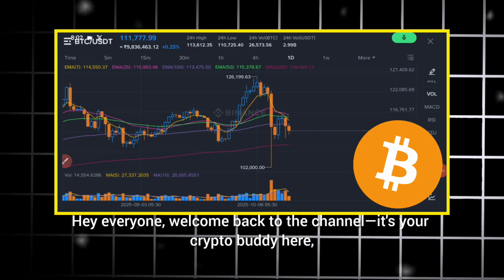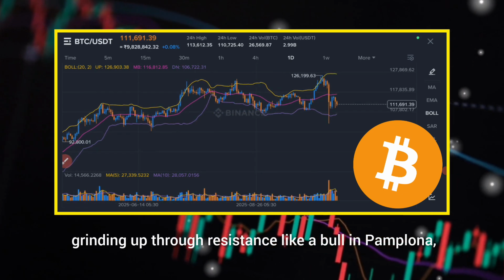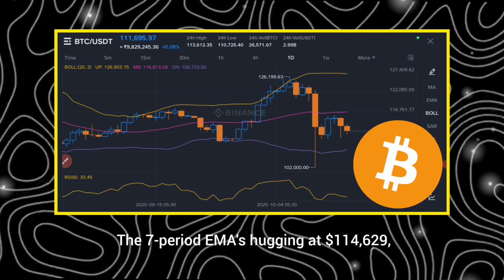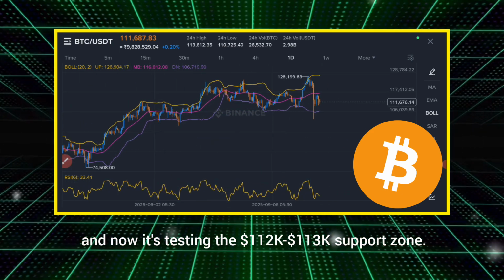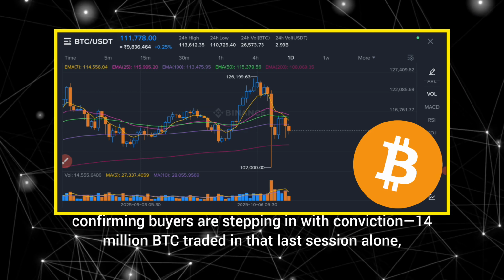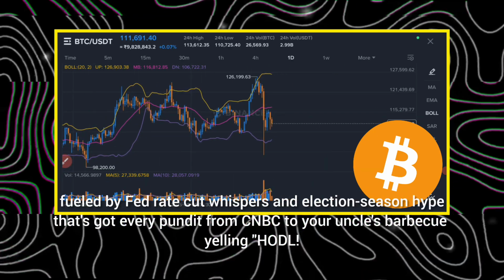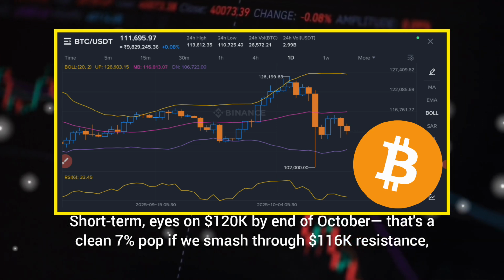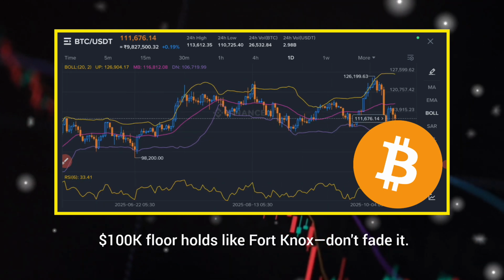Bitcoin's Hidden Bull Flag Just SCREAMED $200K – My 2025 btc Price Target Will SHOCK You?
bitcoin btc price prediction,
bitcoin prediction,
price prediction,
btc price prediction,
bitcoin prediction 2025,
bitcoin prediction path,
bitcoin coin prediction,
2025 bitcoin prediction,
eth price prediction,
long term bitcoin prediction,
bitcoin price,
bitcoin Elliot wave,
bitcoin Elliot wave analysis,
btc bitcoin price,
crypto rules usa,
crypto regulation usa,
best crypto exchange for usa,
us crypto, crypto industry,
crypto, crypto exchanges in trouble,
us crypto law, q4 crypto,
crypto investing,
genius act crypto,
crypto mining,
crypto innovation,
sec crypto, crypto trading,
trading crypto,
altcoin buzz crypto,
crypto investments,
cnbc crypto, crypto news,
crypto week, crypto fail,
crypto bill, best crypto,
us crypto policy, crypto crash,
crypto world, trump crypto,
crypto today,
best crypto investment,
white house crypto

 Crypto Disclaimer 🚨 Hey squad, quick heads-up before we wrap: This video is for educational and entertainment purposes only—I'm not your financial advisor, and nothing here is investment advice. Crypto, especially Bitcoin, is insanely volatile and risky; you could lose your entire stack faster than a bear market tweet. Past charts and predictions? They're just that—history doesn't guarantee jack tomorrow. Always DYOR, consult a licensed pro, and only invest what you can afford to burn.